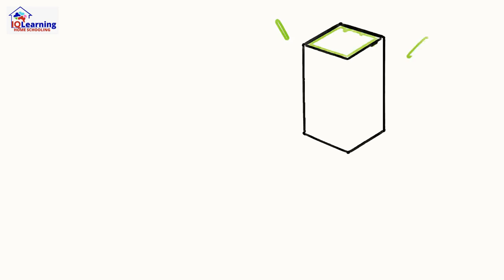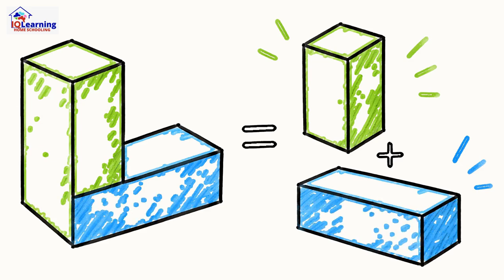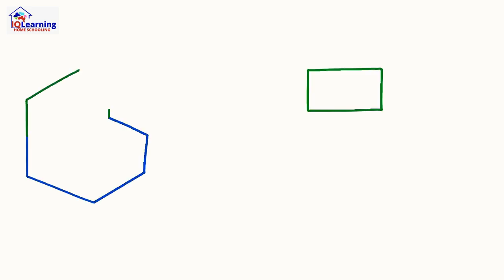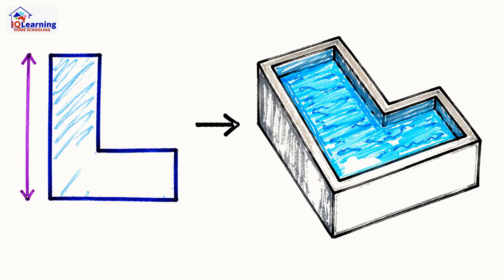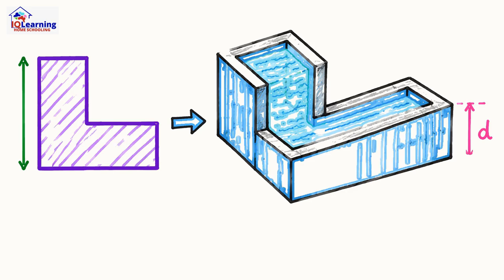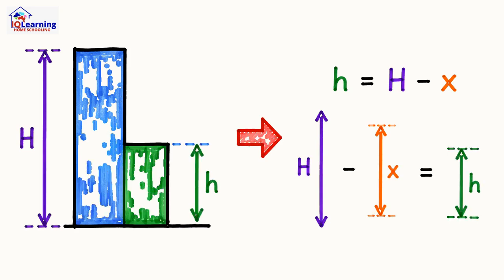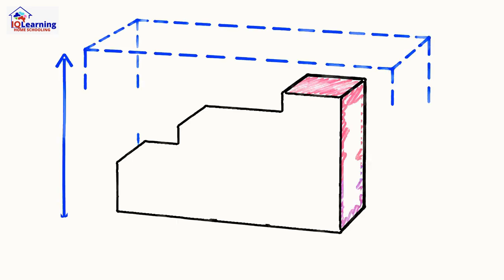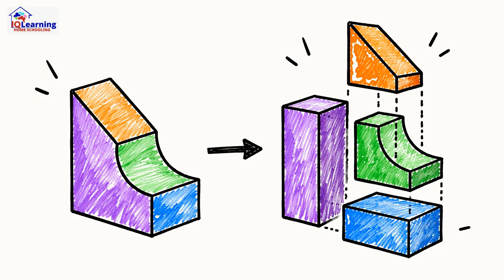Lesson 7 Year 6 Mathematics Volume Of Compound Prisms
Just as we learned how to find the area of complex 2D shapes by breaking them into rectangles, we can find the volume of complex 3D objects by breaking them into simpler boxes! A multi-level house, an L-shaped swimming pool, or a set of concrete steps are all examples of "Compound Prisms." They might look intimidating, but they follow the exact same logic of "Split and Add" that we used for area. In this lesson, we'll learn how to deconstruct 3D shapes into manageable pieces, discover the "cross-section" method for irregular prisms, and master the math of measuring complex 3D spaces. Let's start building our volume expertise!